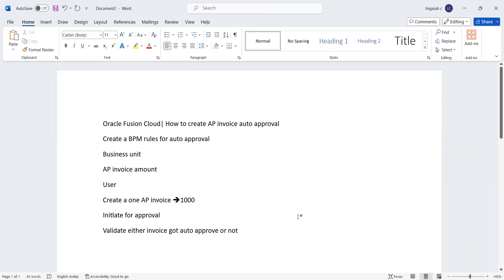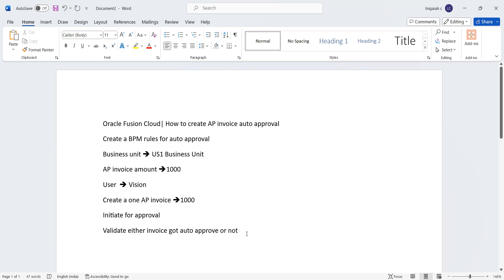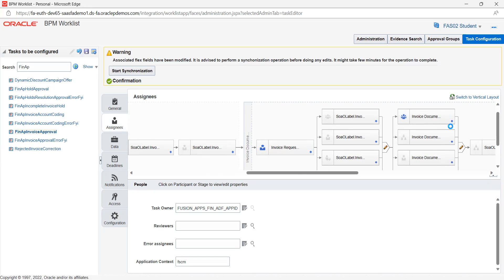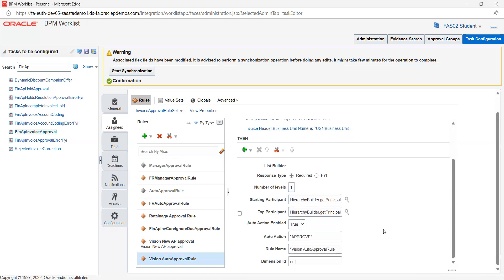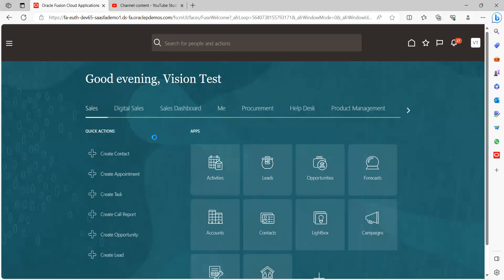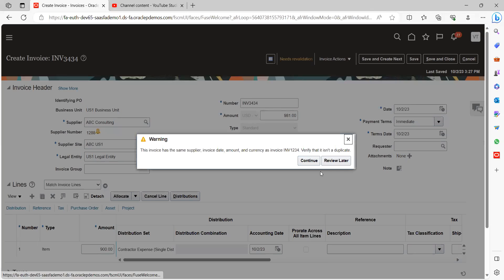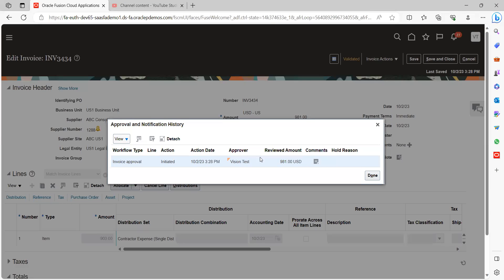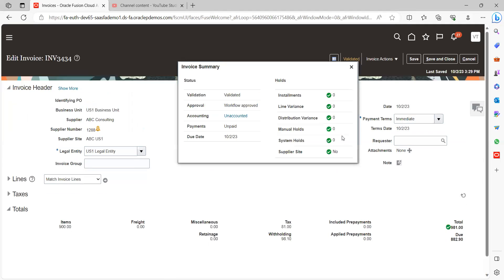Oracle Fusion Cloud| How to create AP invoice auto approval